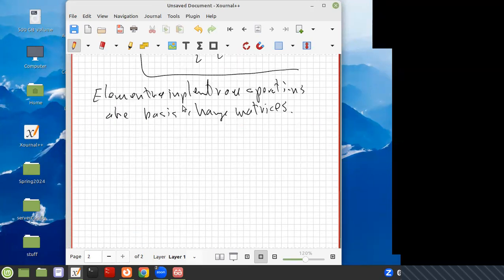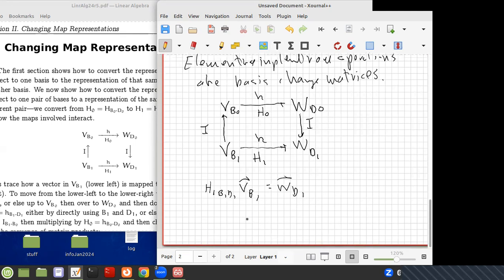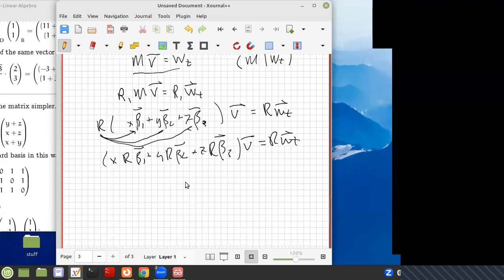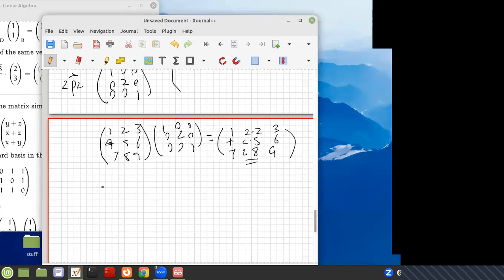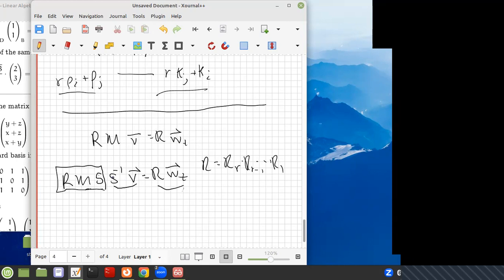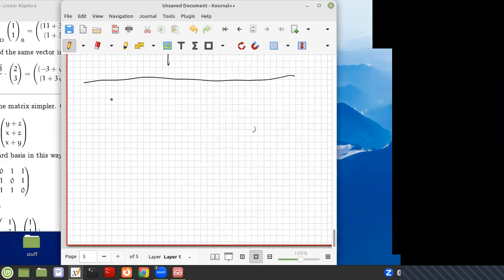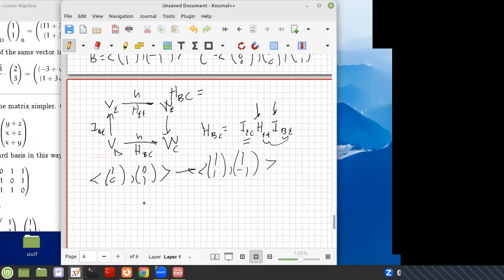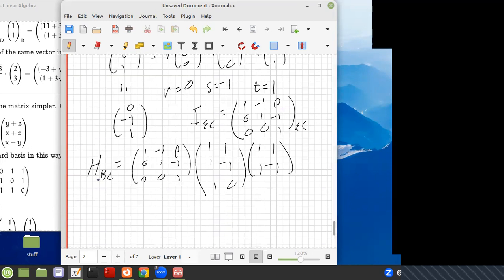basisMaps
Identity Maps and Basis Change